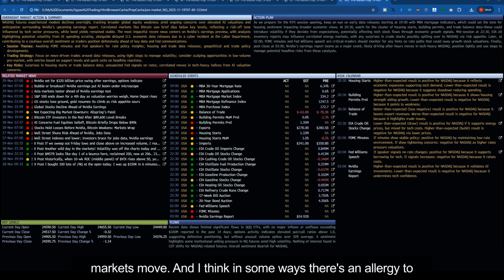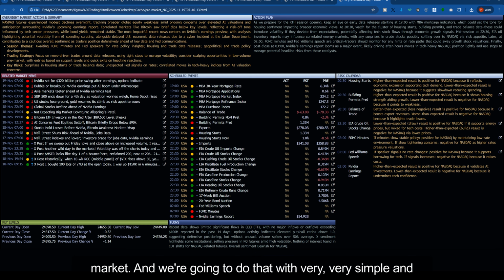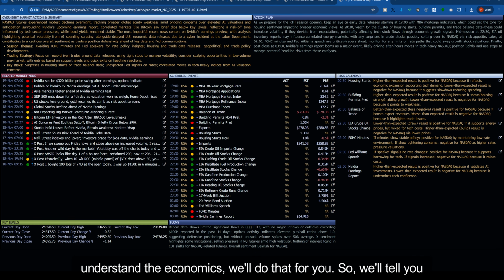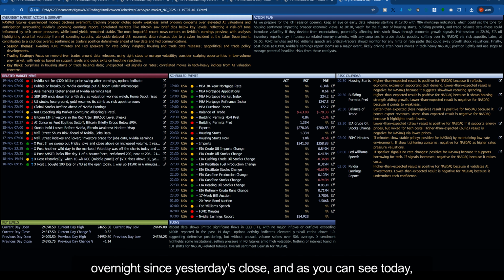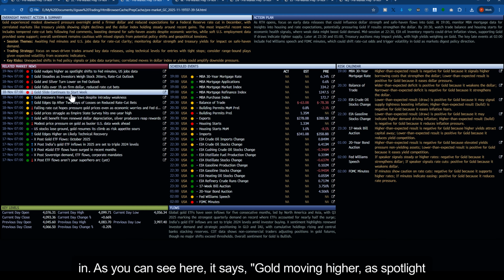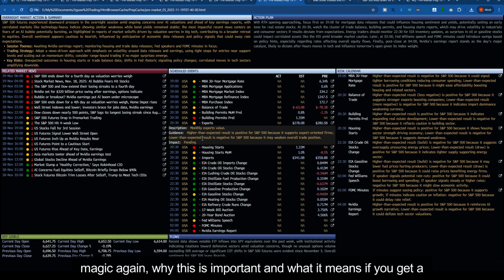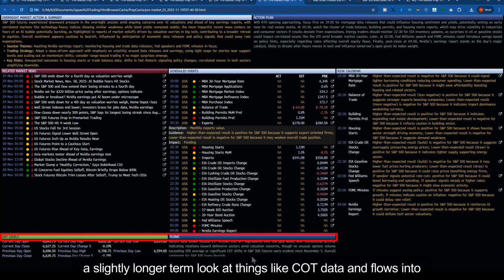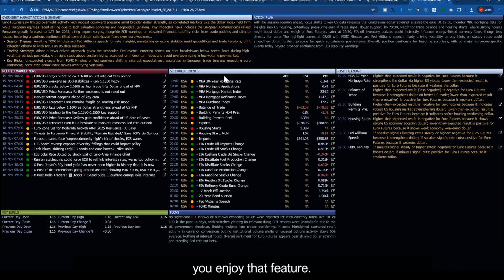Feature in Focus - Market Intelligence Dashboard in daytradr V6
We are excited to announce today a game changer for futures traders - Market Intelligence in daytradr V6.

Not only have we made daytradr way more efficient and faster, we are giving you the benefits of proprietary trading research - without being in a prop firm, with our pre-market prep to set you up for your trading day. Research that would typically take hours to prepare each day and months to understand.

We’ve reduced that to a 5-minute read.

This isn’t just information - it’s interpretation. Starting at the Japan open, then before London open and several times before the US RTH opens, we’ll give you insights into what’s happening in the markets.

This is “pre-market prep” - the goal is NOT to change the way you trade, but to give you a deeper understanding of the markets you trade and to not have events derail your trading because you weren’t aware of them.

- What happened overnight in terms of moves and what events caused those moves:
- Recent news for that market, along with a rating of how important it is as well as it’s likely impact on the market. I say likely - because we aren’t responsible for keeping the markets sane. Think “how would this normally impact the market”
- The scheduled events show both recurring events and one of events like such as Fed speakers, for each event it gives you a breakdown of how it could impact the markets.
- Risk calendar is a closer look at scheduled events but just the events are likely to impact your market and why.

We give you institutional flow information - such as:

-Recent data shows notable outflows from major ETFs, including $1.71 billion from SPDR S&P 500 Trust (SPY) for the week ending November 14, pointing to institutional caution and potential rotations away from broad equity exposure.
-Overall sentiment for S&P 500 appears Defensive.

Action plan for the day - putting it all together and walking you through the key events that are likely to impact that market, for example:

- As the session opens, monitor for initial reactions to any lingering overnight sentiment from tariff concerns or AI uncertainties. At 20:30, the Chicago Fed National Activity Index releases, potentially influencing growth perceptions and correlated yields. Follow with 21:45 ECB President Lagarde Speech, which could spark volatility in currency pairs and safe-haven flows impacting S&P 500

Not only is this a great start to your day, over time, you’ll start to get to know your market really well, in terms of what typically effects it. Even if you are a technical trader, this will be extremely valuable in terms of giving you an “adverse event safety net”.

We are kicking off with
S&P500 (ES)
NASDAQ 100 (NQ)
Gold (GC)
10 Year Treasuries (ZN)
Euro (6E)
Corn (ZC)
WTI Crude (CL)

We’ll be adding more information and more markets - and that’s really down to what you all need, hence we started off with a good blend. For more information - see our ‘Market Intelligence Page”

Oh yeah - it’ll save you 1-2 hours of work a day too!!!